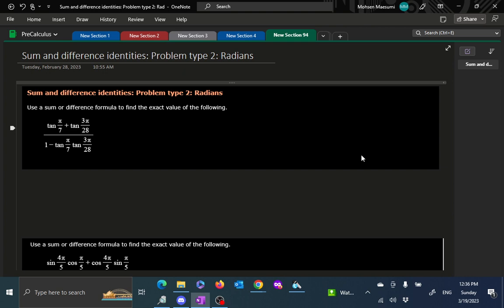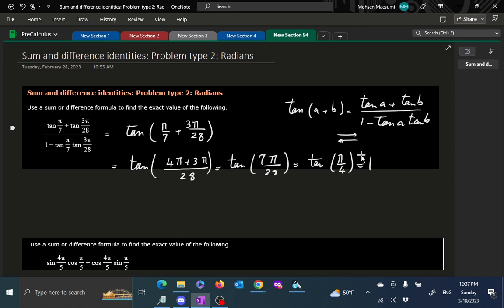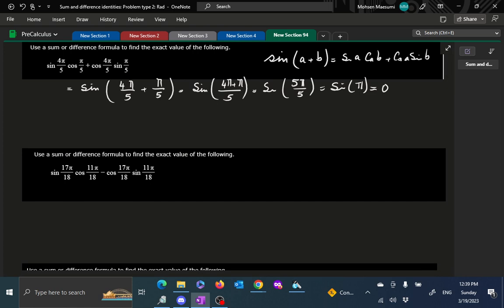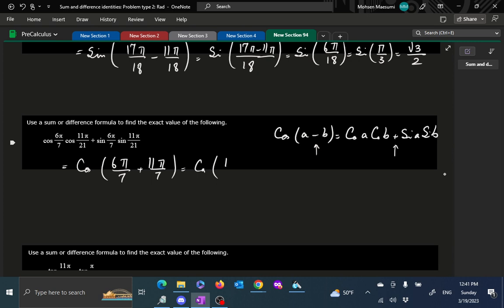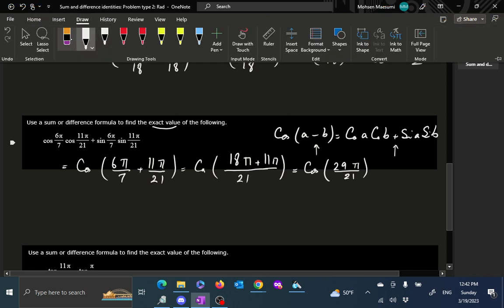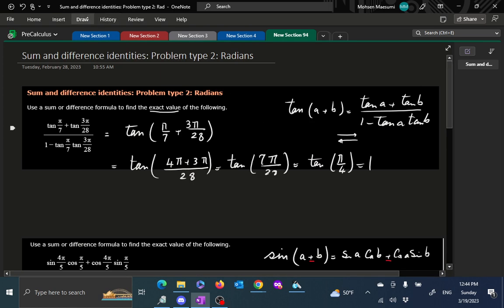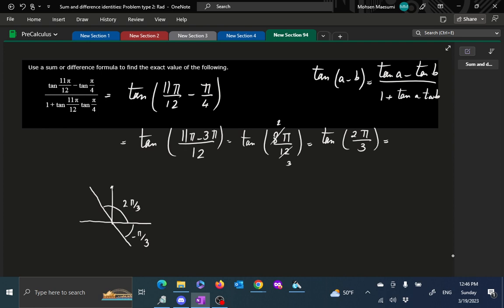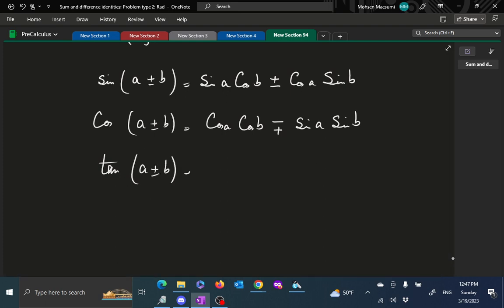5.2.d Sum and difference identities: Problem type 2: Radians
sum and difference identities in reverse from right to left

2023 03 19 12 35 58